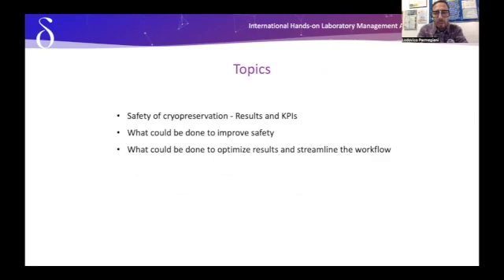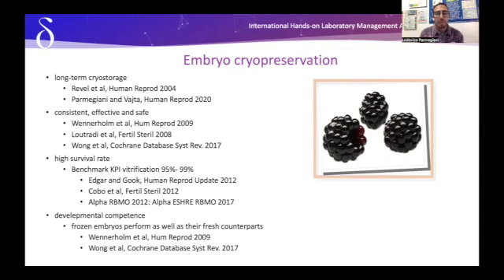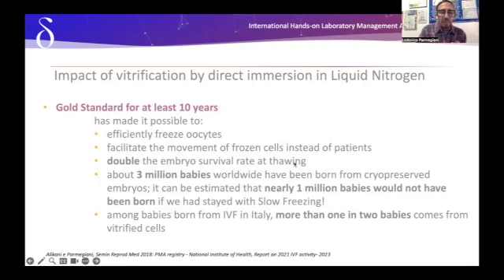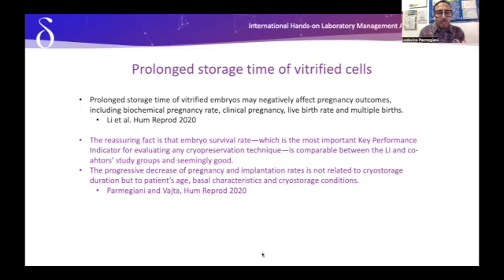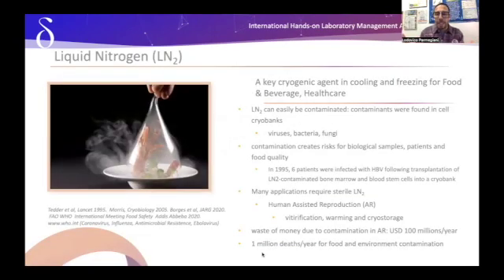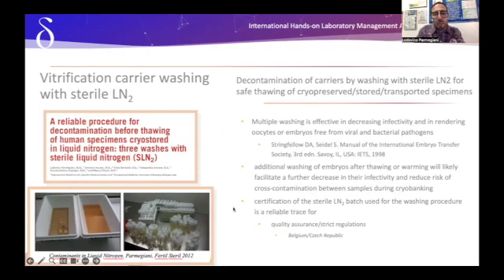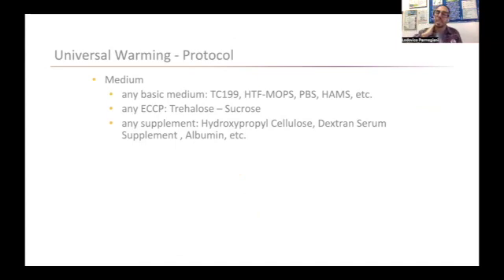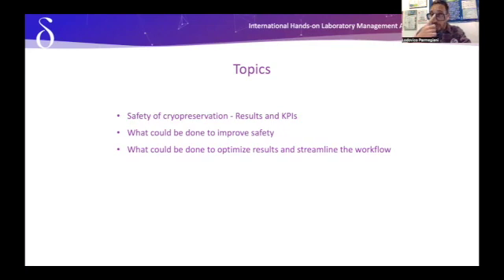Dr Parmegiani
Dr Parmegiani - How safe is it to freeze?